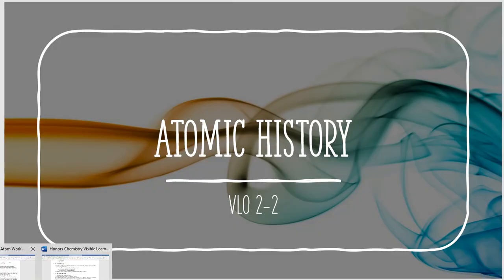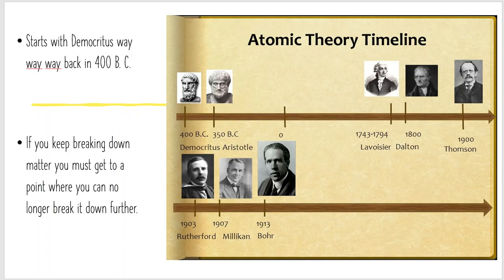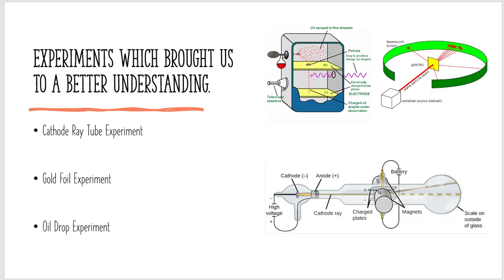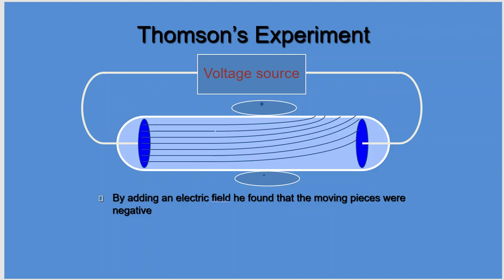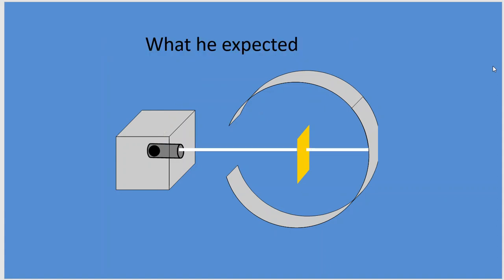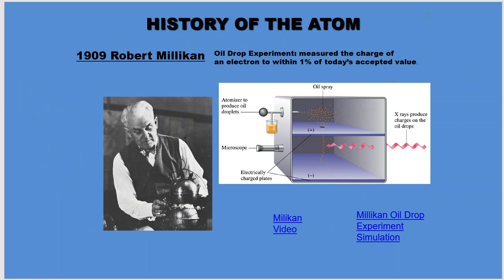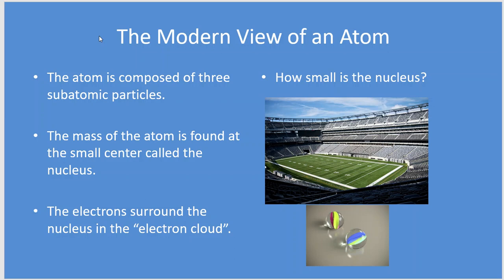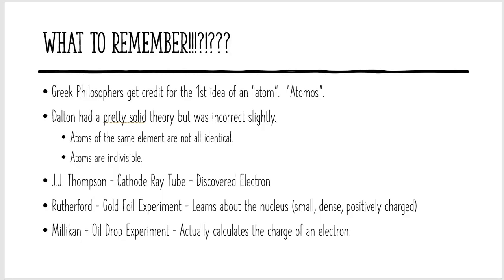Unit 2 - Atomic History